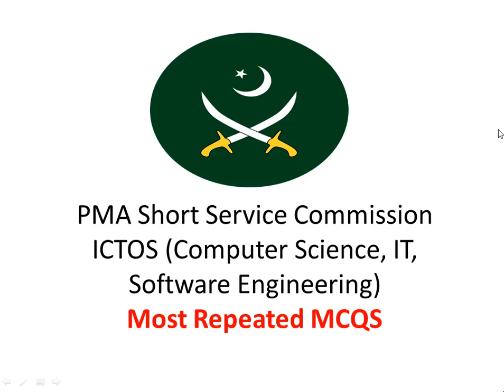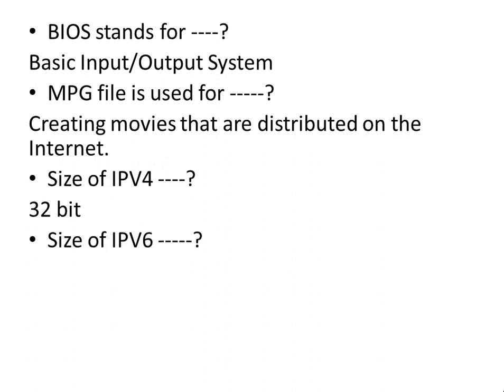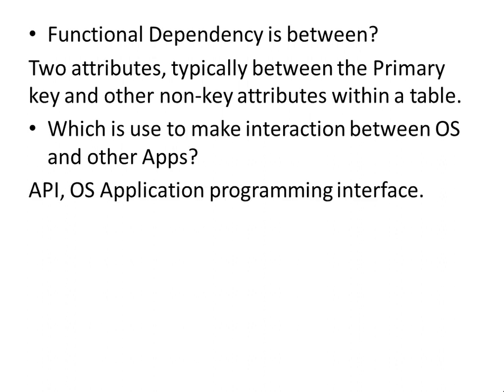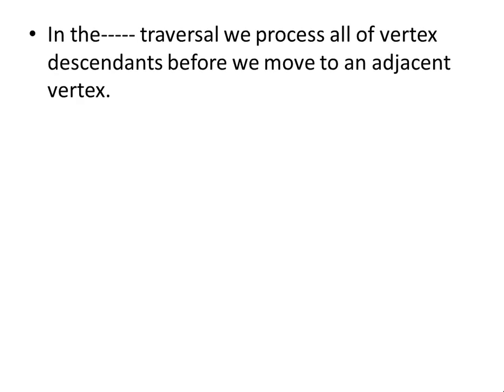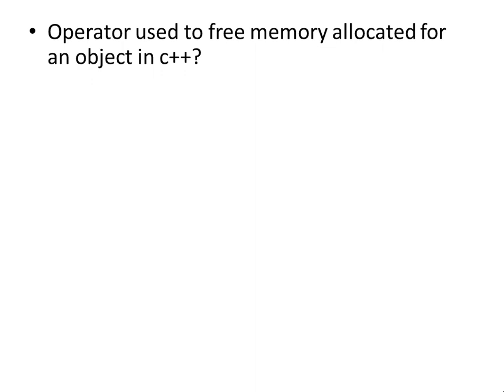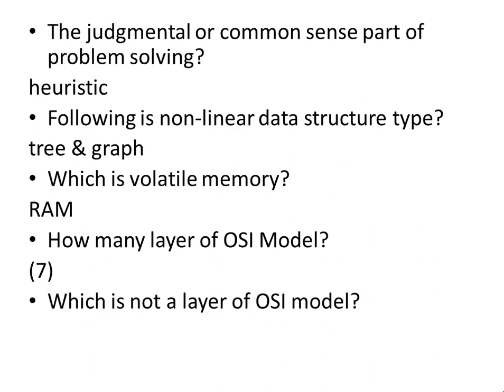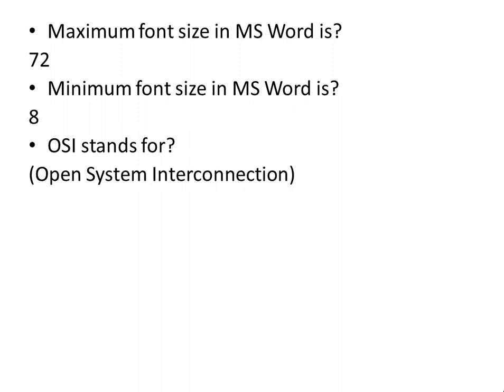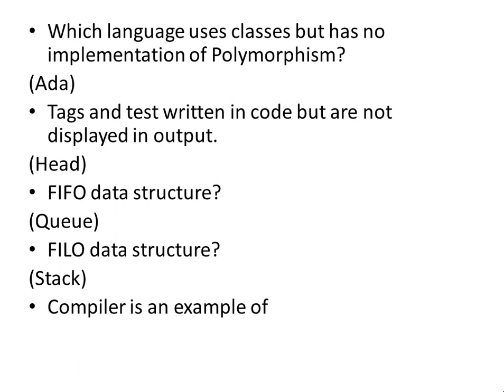Lady Cadet Course ICTO | LCC Software Engineering | LCC Computer Science & IT Repeated MCQ|MCQS HUB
In this Video I Am Gonna Tell You Lady Cadet Course ICTO Mostly Repeated MCQS from All centers along with answers
Hope you like the vide
Remember me in your prayers
MCQS HUB